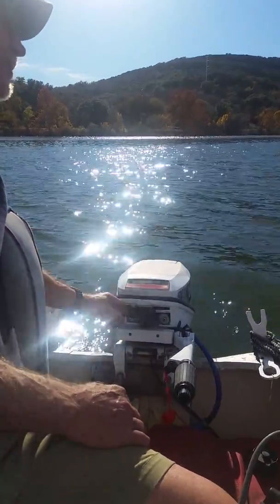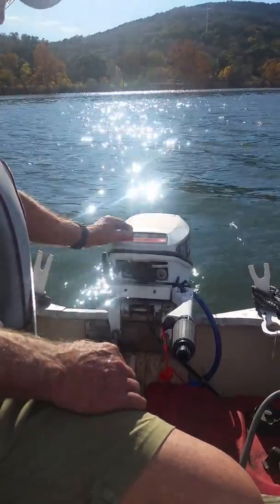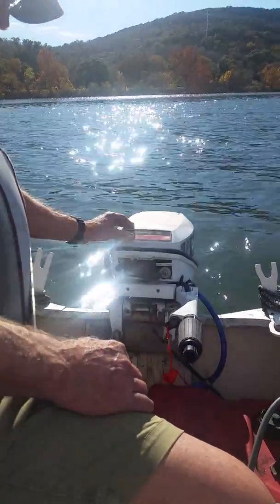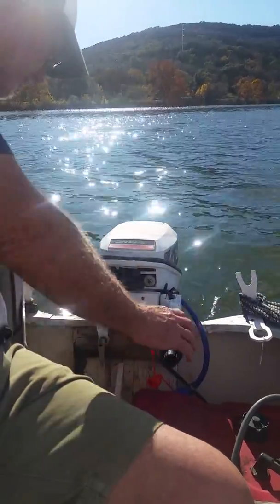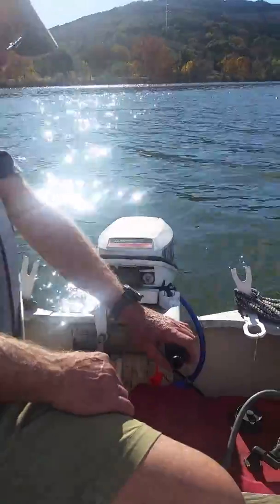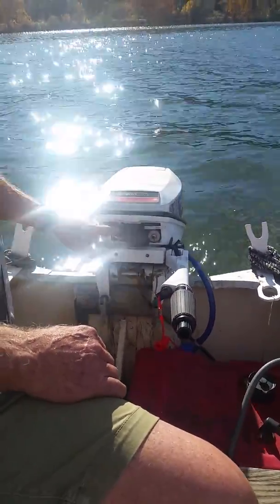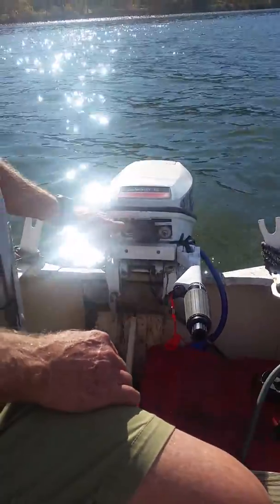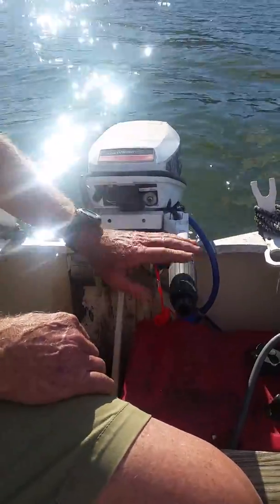1991 Evinrude 15HP electric start on 14 ft aluminum boat